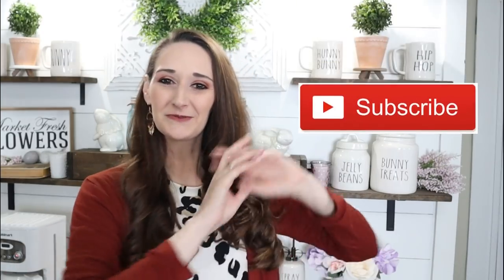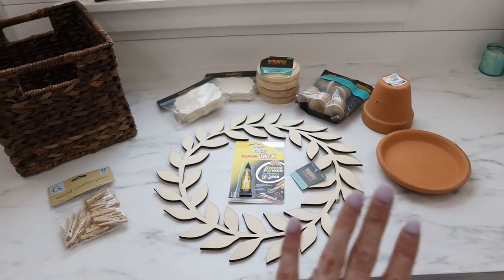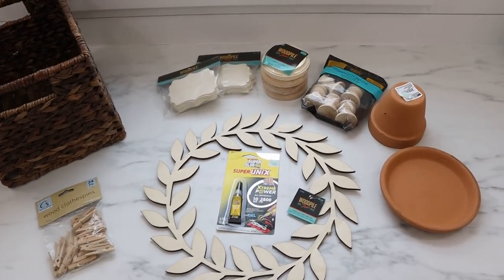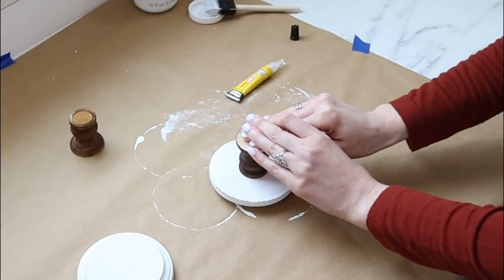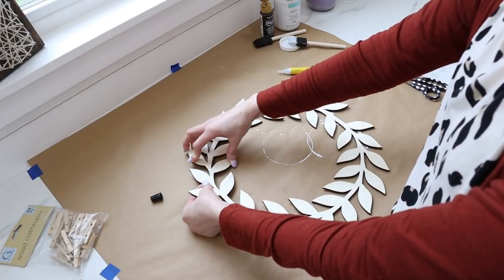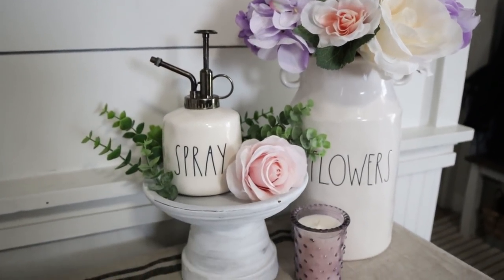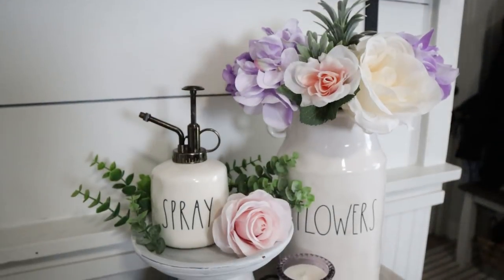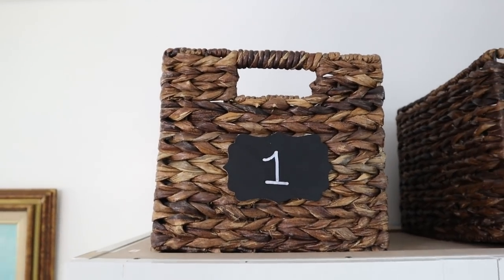5-Minute DIY Farmhouse Decor!